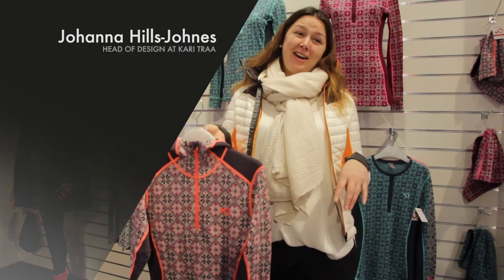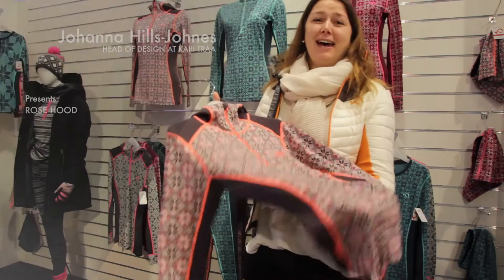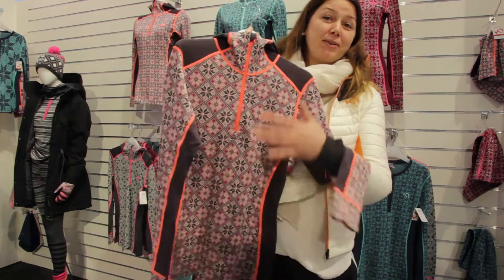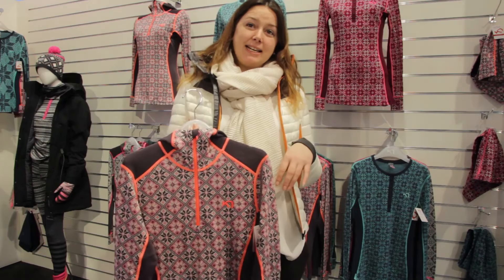KARI TRAA Rose Hood at ISPO 2017 - Winter 2017.18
ISPO 2017, Johanna Hills Johnes (Head of Design at Kari Traa) presents the Rose Hood by Kari Traa.